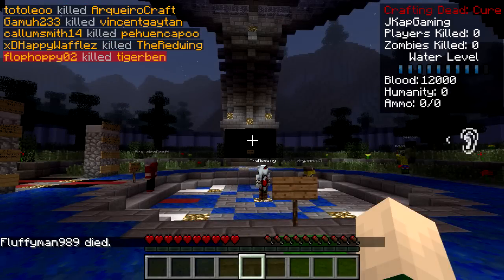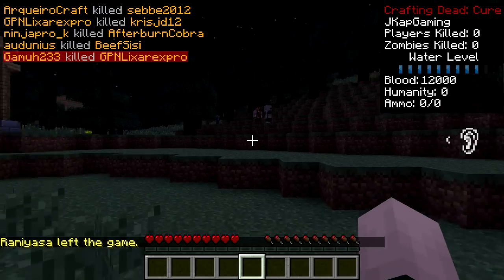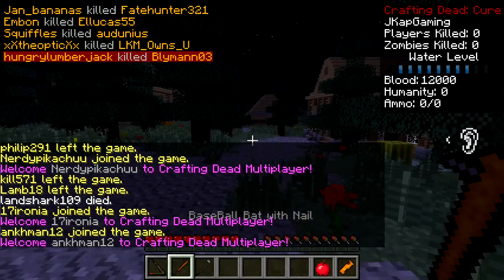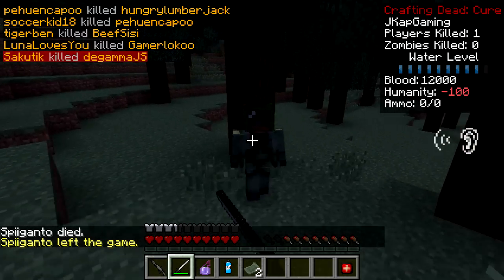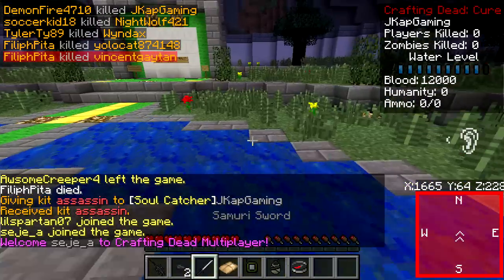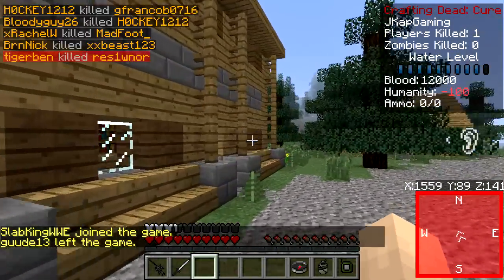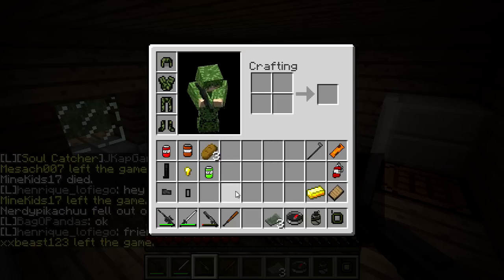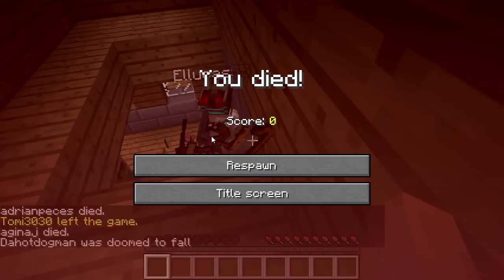The Crafting Dead - Ep 1 - "People Are Rude!"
Today we are playing on the official Crafting Dead Servers! Hope you enjoyed!
- JKapGaming